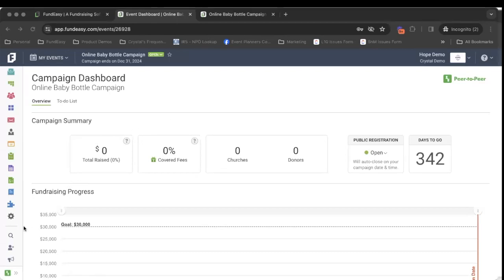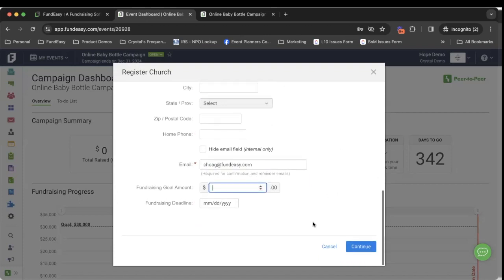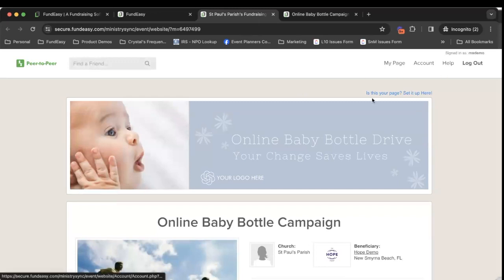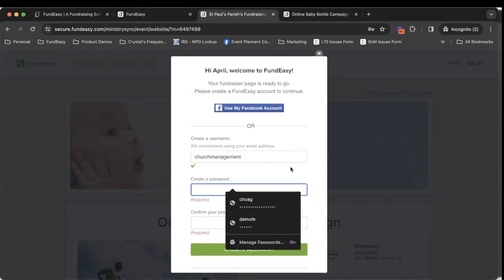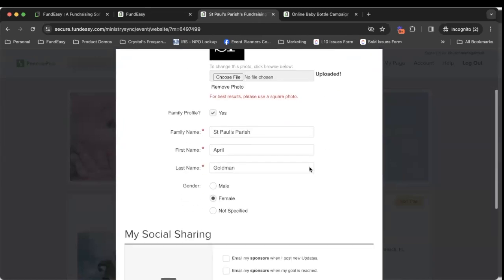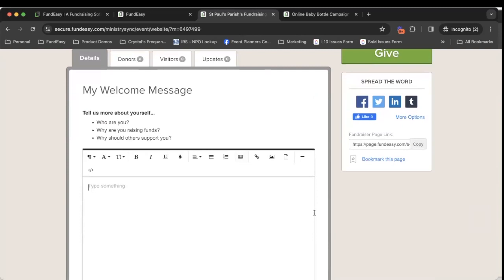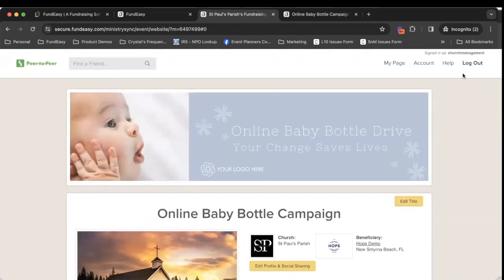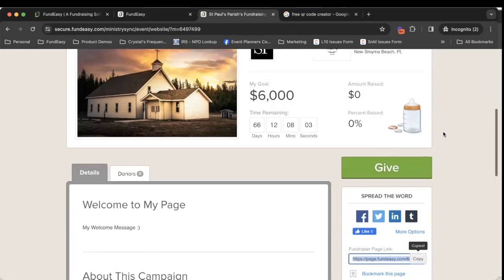Registering & Editing Churches for your Baby Bottle Campaign